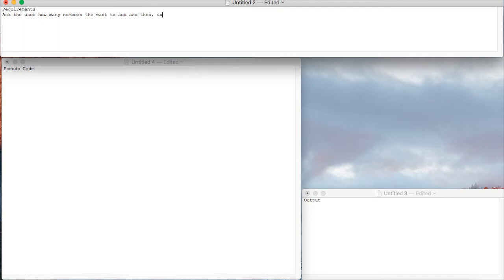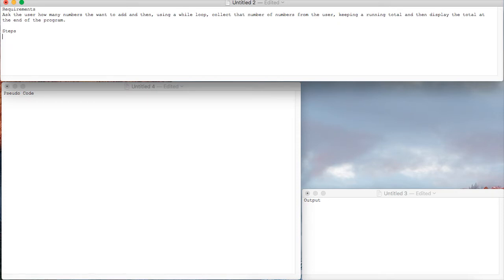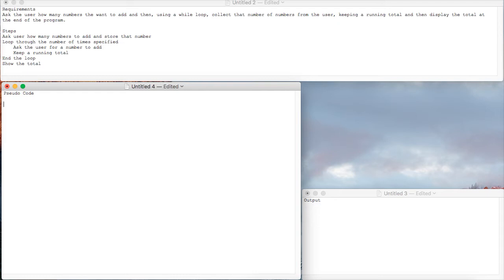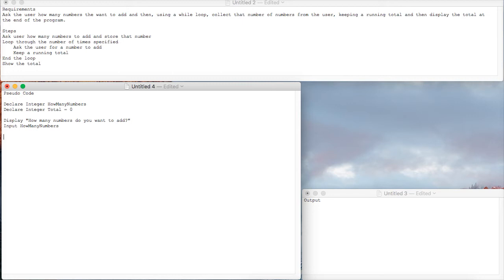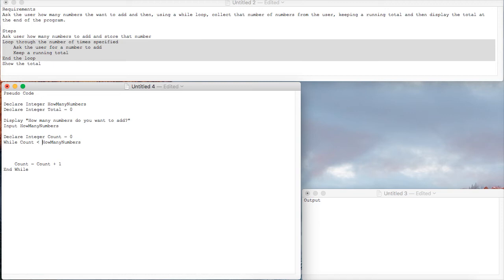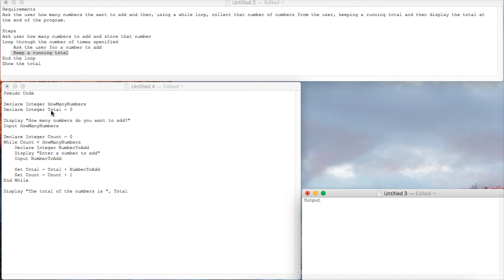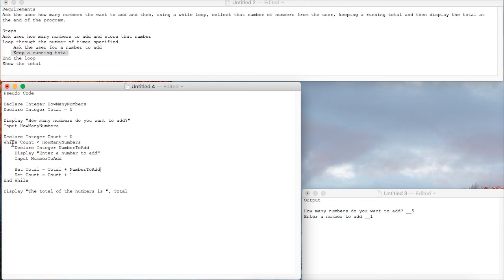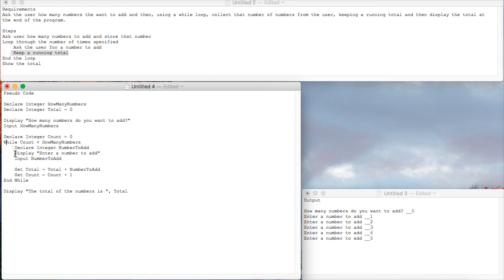Week 2 Pseudo Code